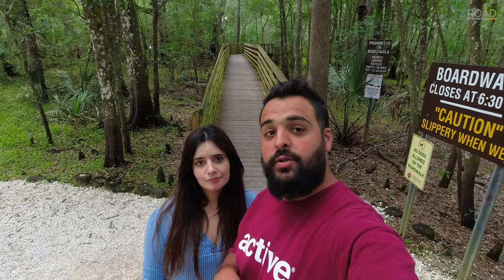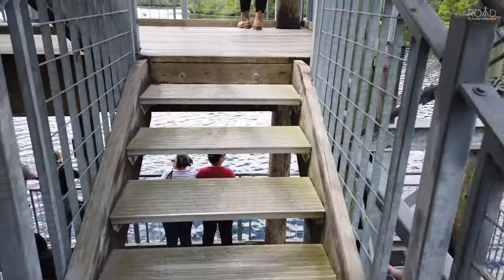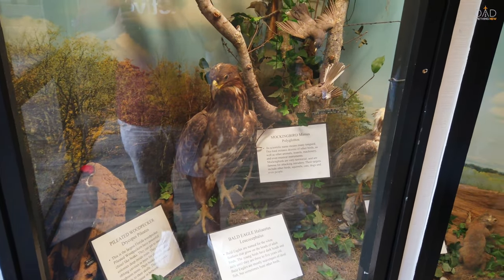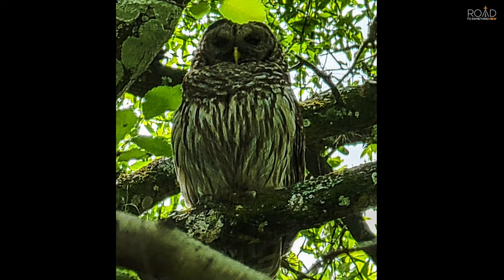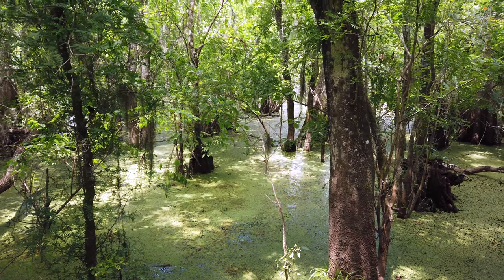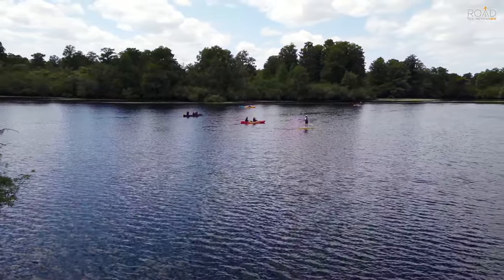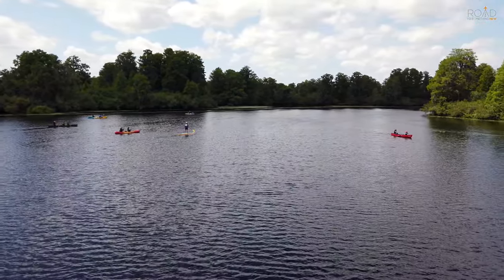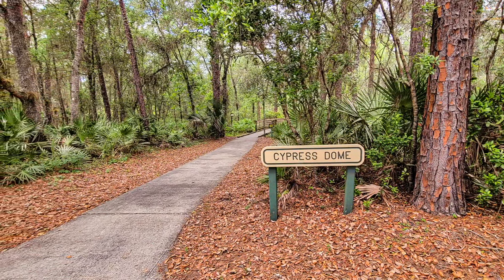Lettuce Lake Regional Park / Tampa, Florida - In Search of Alligators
A Road to Something New Visual Experience

✅ VLOG SEASON 3: EPISODE 3

Welcome back travelers!

In this video we're sharing our visit to Lettuce Lake Regional Park in Tampa, Florida. This natural escape from the city is filled with so much GREEN. The price for entrance is only $2, and with that entrance fee you can hike, kayak, paddle board, and enjoy a picnic. We hiked along the 1.2 mile boardwalk to explore the park and in search of alligators. This park is a beautiful place to visit and a recommended spot if you're ever in Tampa

This video was shot with a DJI Osmo Pocket & DJI Osmo Action

Head over to our website for more information about all the interesting places we visit.

We've partnered with My Nature Book Adventures!
Use the link below to order a product that we absolutely love and we know you will also.

Music used in this video - A huge shoutout to the people involved in making this track. This video wouldn't be complete without this sound.